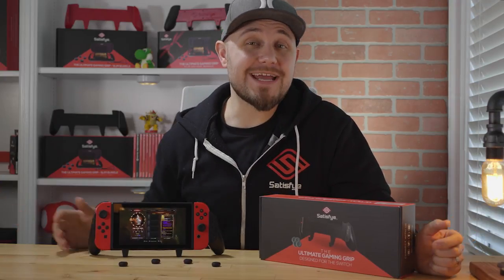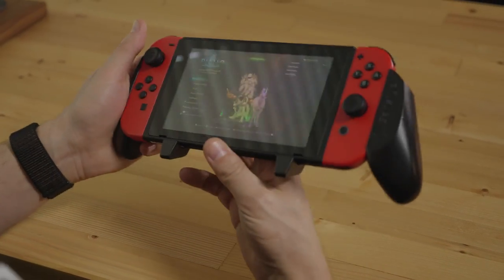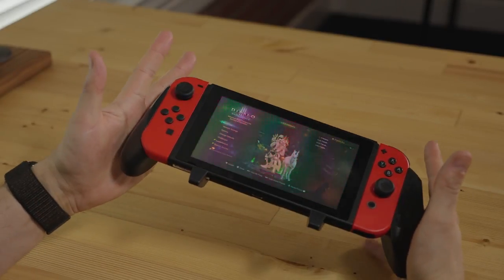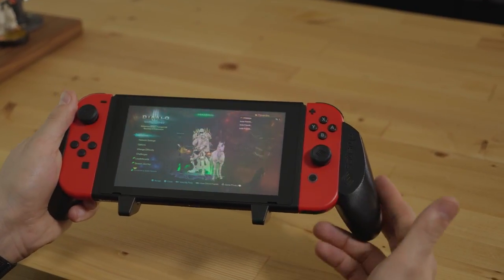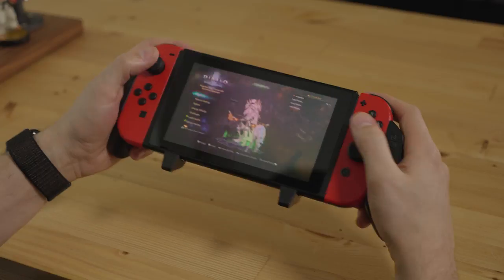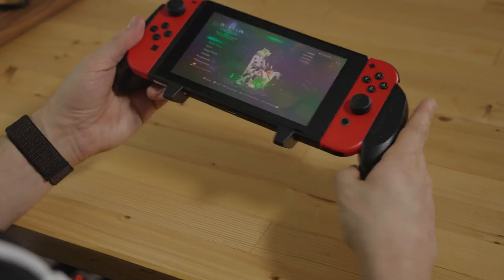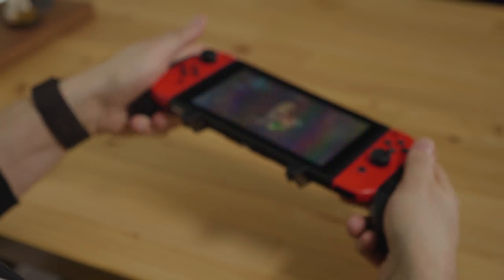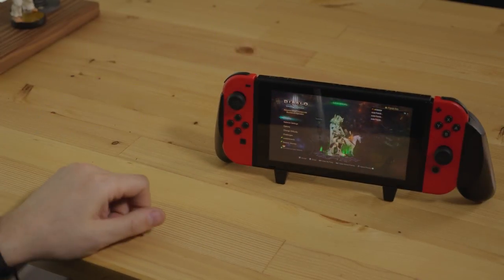The Pro Gaming Grip is the MOST ERGONOMIC Grip for the Nintendo Switch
The acclaimed gaming grip places your hands in pro grip position, perfect for extended gameplay. The asymmetric design compensates for the low position of the right stick for comfortable, ergonomic gameplay.

We set out to create the ultimate gaming grip for the Nintendo Switch. It distributes weight to your hands like a traditional console controller so your fingers are free for better, more comfortable control. And it’s super high quality - heavy duty with a secure interface to your switch - so there’s no flex or creaks like cheaper grips.

The small switch controllers put the burden of supporting the switch on your fingers, limiting control and making the switch uncomfortable for adult hands. The Satisfye pro gaming grip is more comfortable and ergonomic. Designed in California by the founder and a team of mechanical engineers and ergonomics experts, we have worked to create the absolute best gaming grip for the Nintendo Switch.